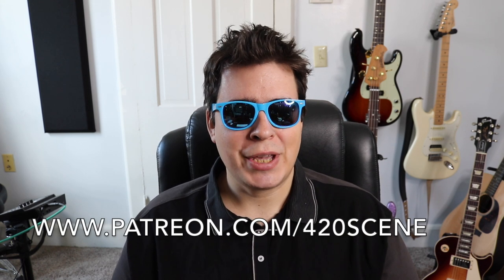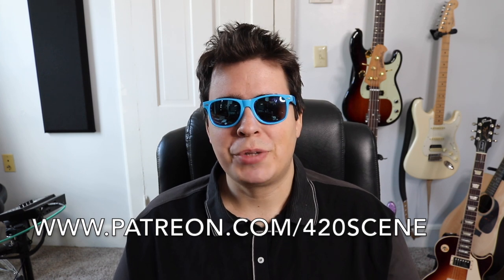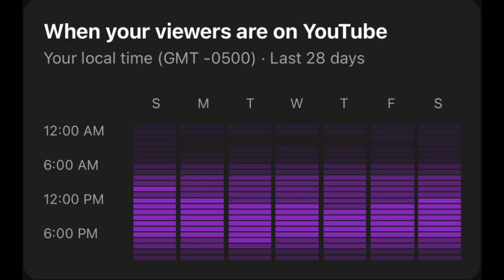DETERMINING DIFFERENCE BETWEEN SPIDER MITES AND ROT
In this video,  we go over spider mites and flower rot and mold that could hurt your indoor grow or outdoor garden.